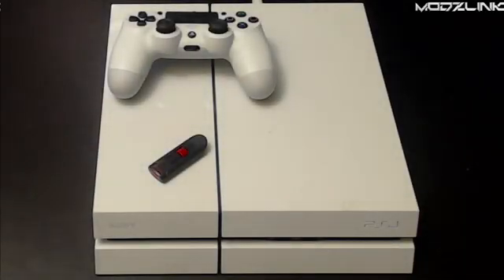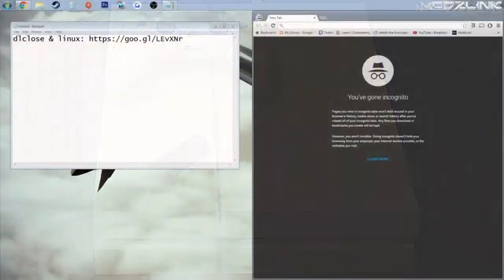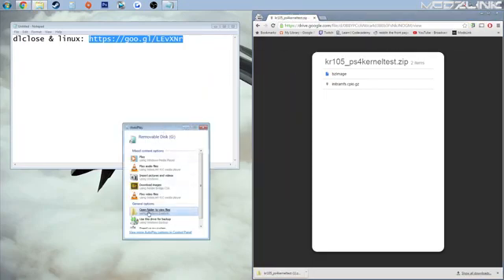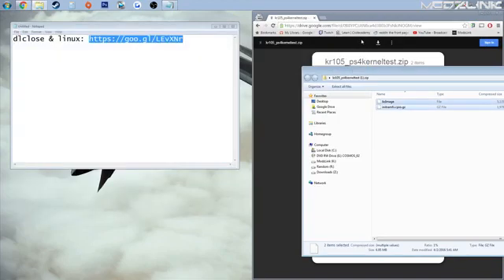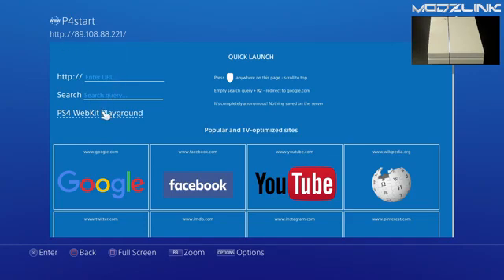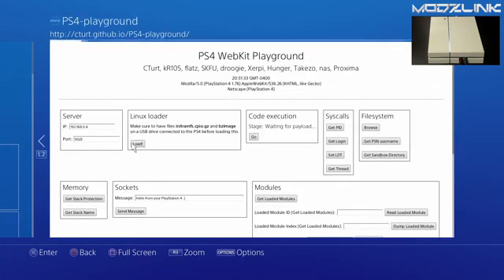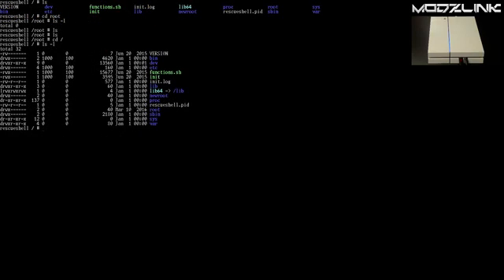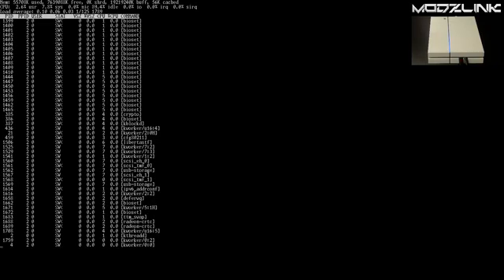تهكير سوني 4 بتفصيل تحديث 1.75